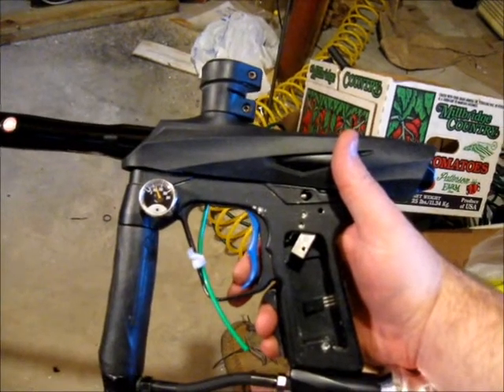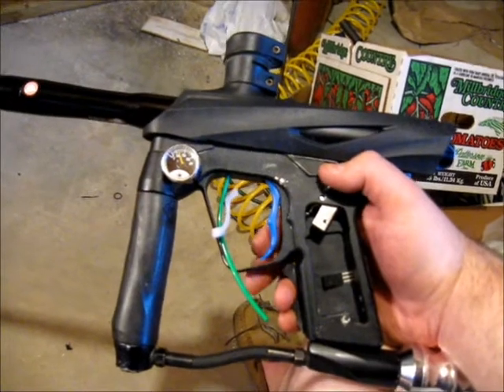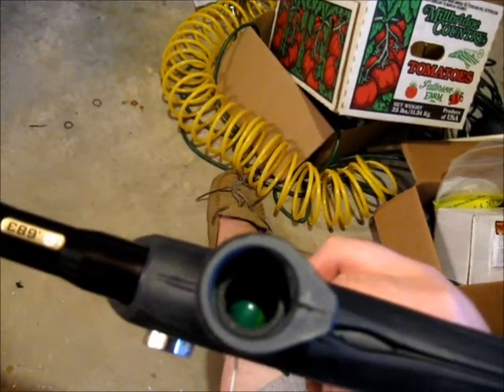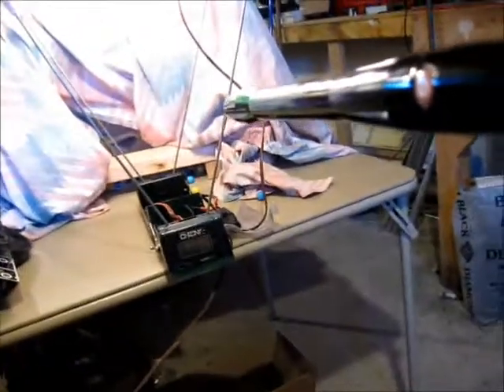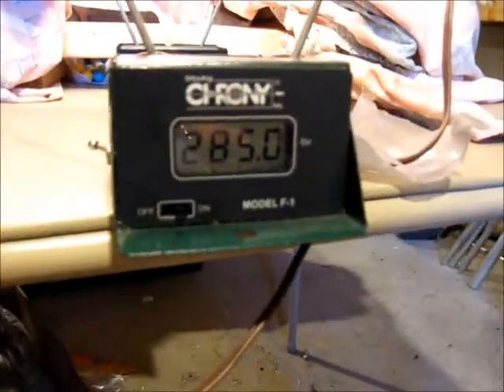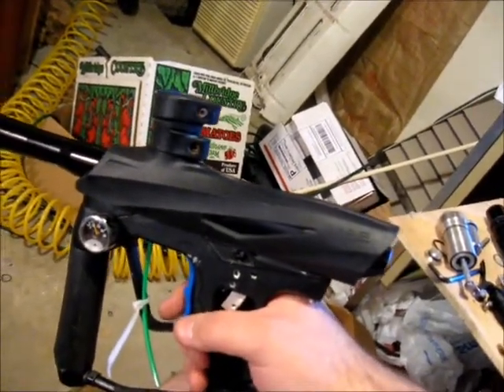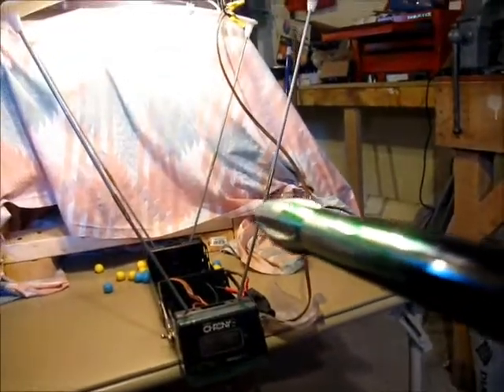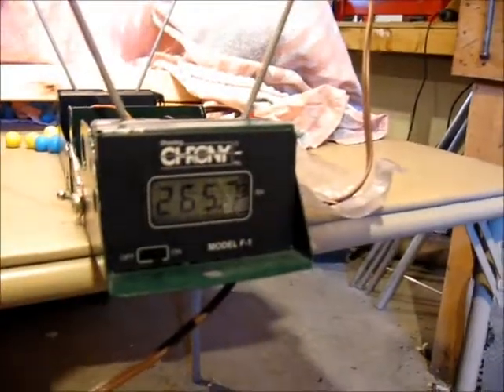2-stage antichop Ion bolt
This is a prototype of our 2 stage antichop Ion bolt.  It uses a reduced force initial bolt movement that produces approximately 2 pounds of forward force when operating at 120psi.  After the initial low force motion, the bolt is rebalanced and moves forward at high speed to maintain a fast valve opening speed to boost efficiency and consistency.

When used in a gun controlled electronically, the valve system should respond very favorably to underdwelling because the bolt system rebalances itself mid travel meaning that the air could be redirected to the front of the bolt at that time and the bolt will still continue forward and fire until the chamber pressure drops enough for the bolt to reset again.